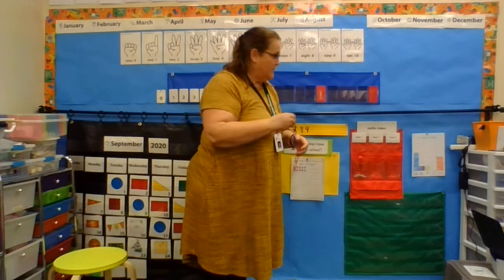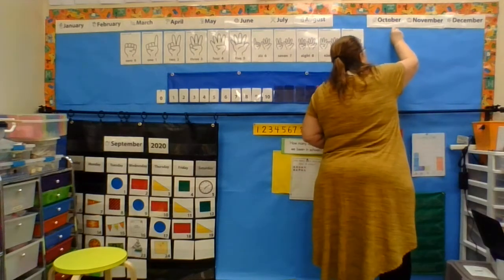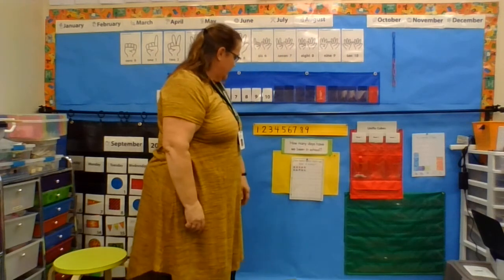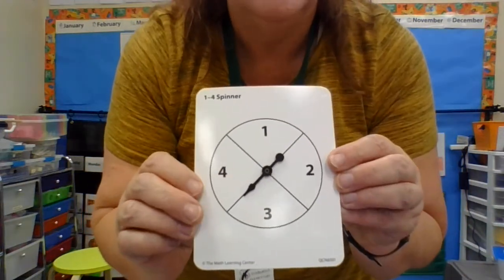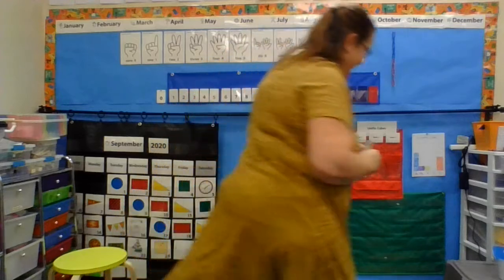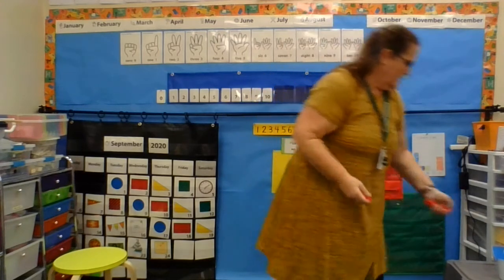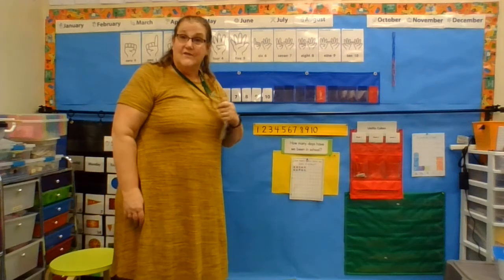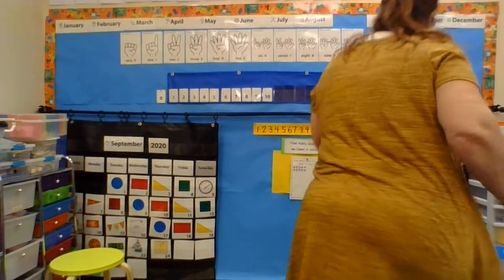Calendar Thursday 9/24